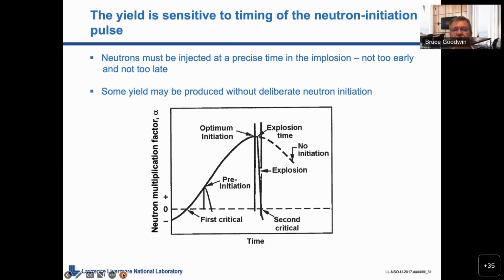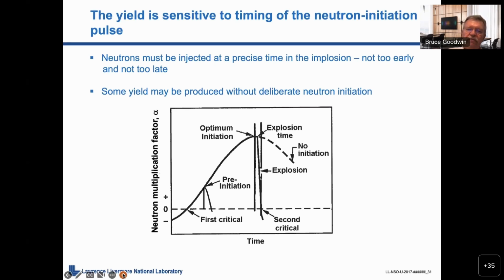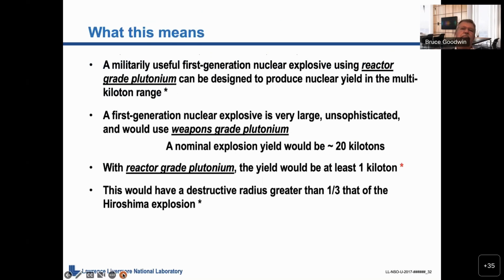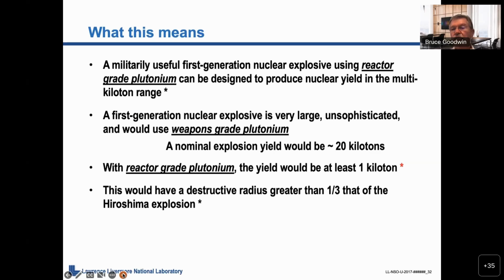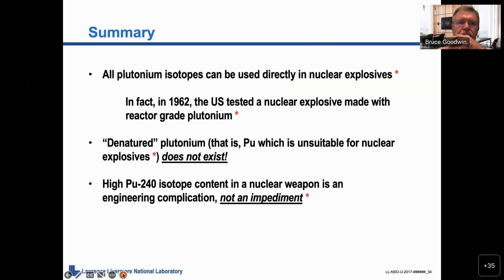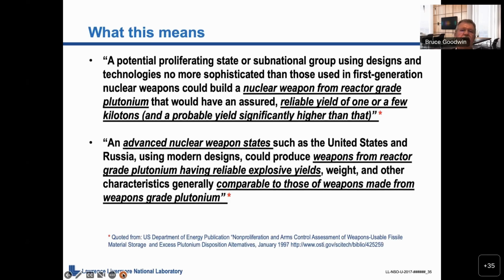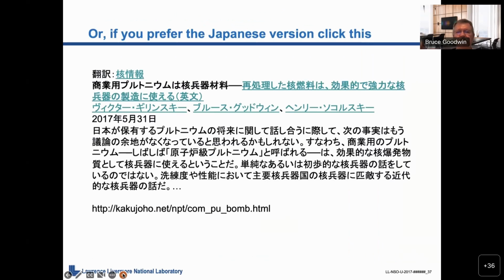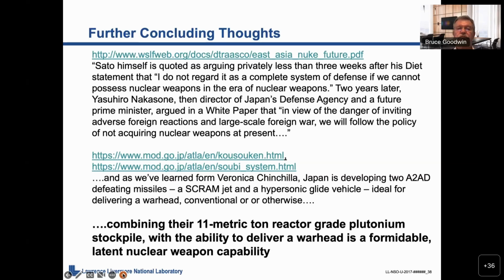Concluding thoughts: Reactor grade plutonium is a reliable nuclear explosive